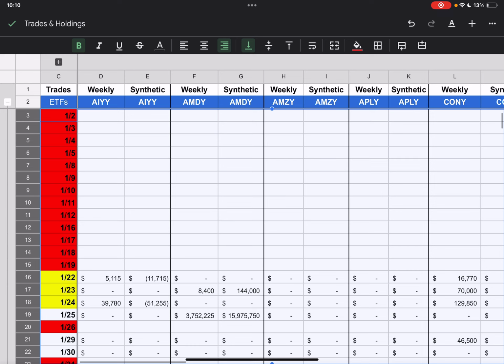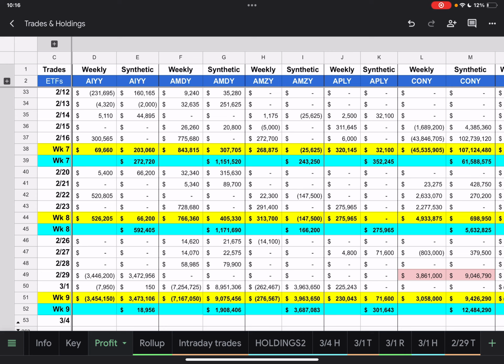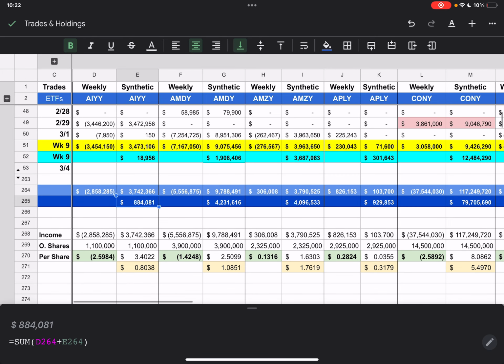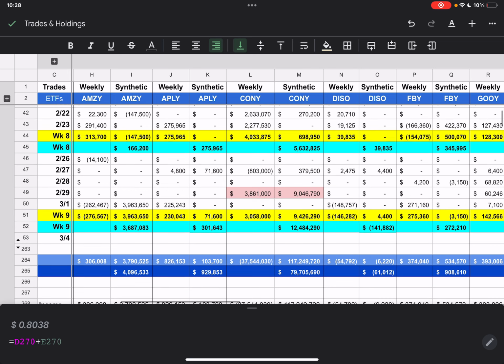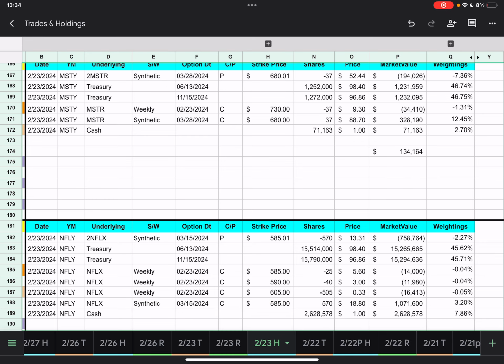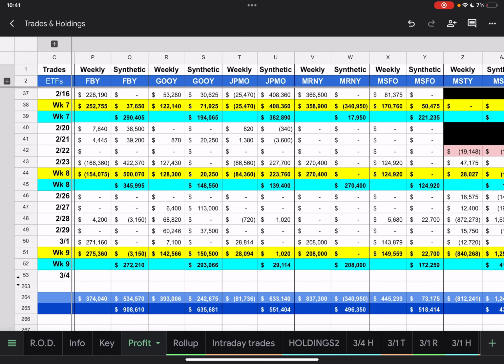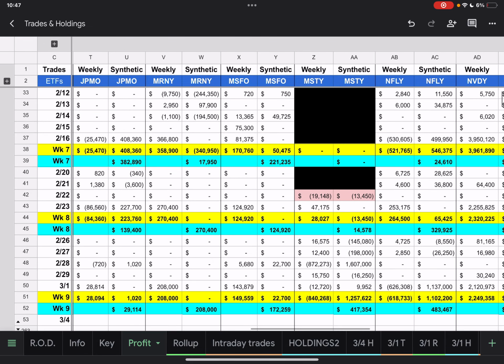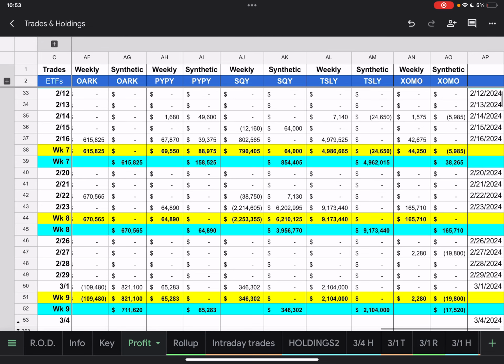Yieldmax Weekly Roundup (March 3, 2024)